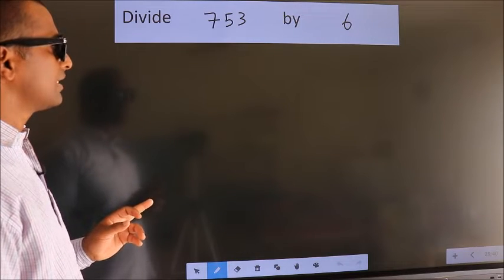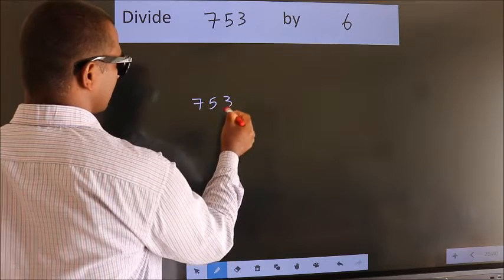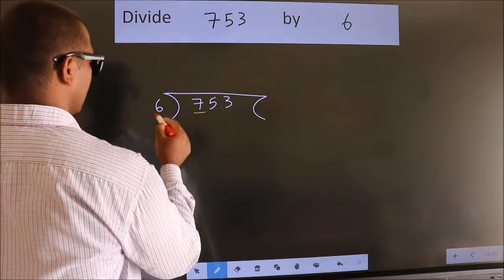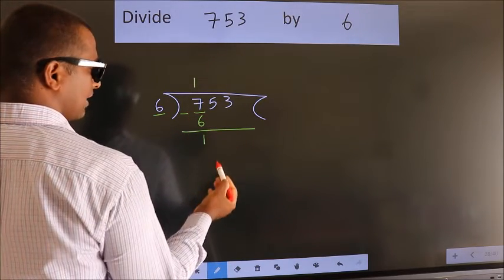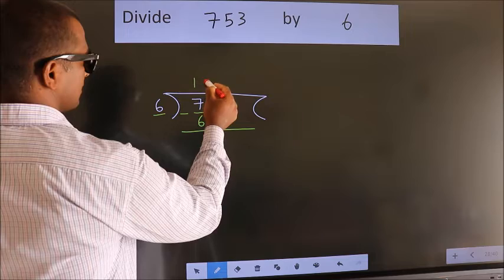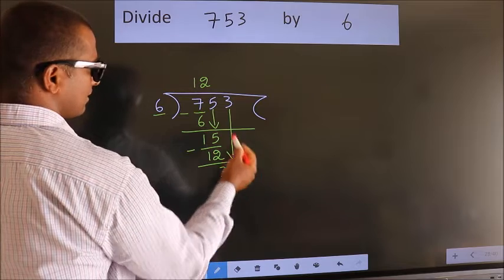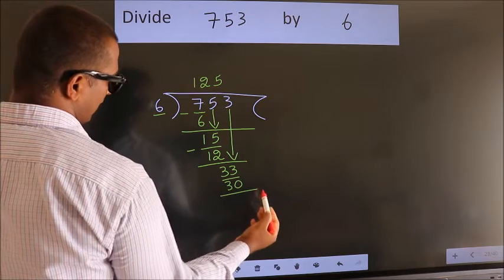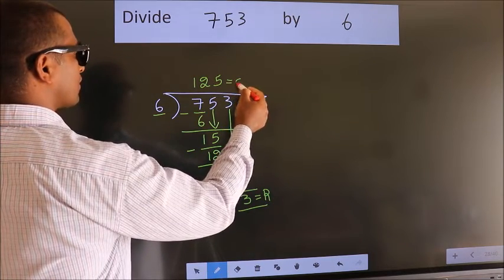Divide 753 by 6